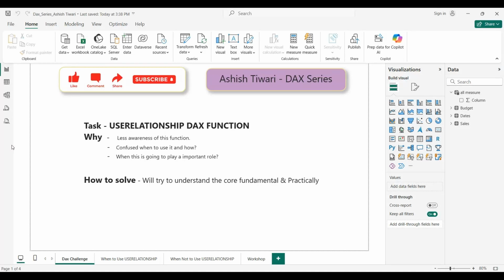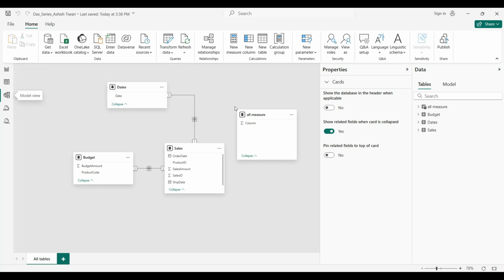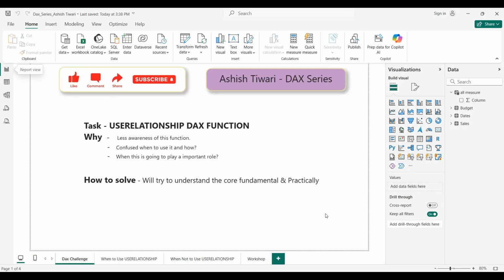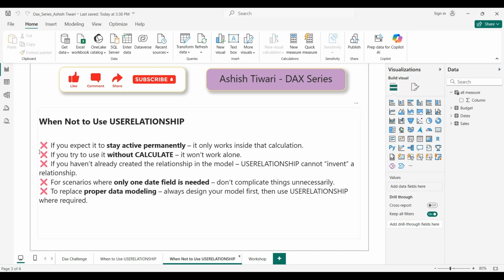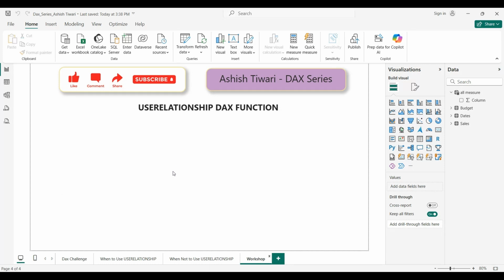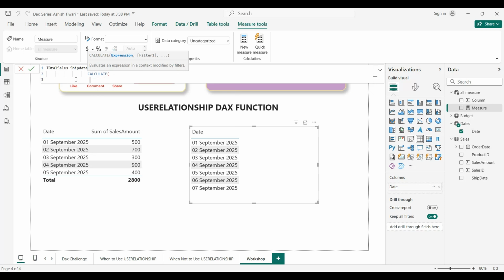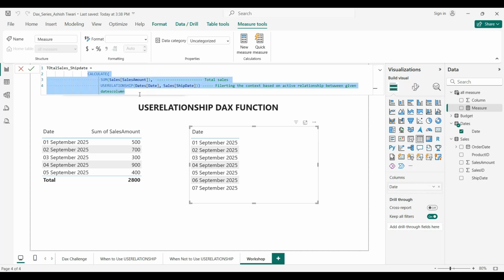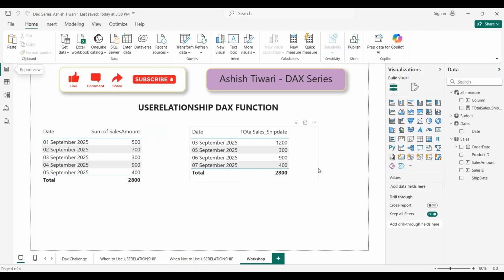USERELATIONSHIP DAX in Power BI | Fix Inactive Relationships & Multiple Date Tables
Are you stuck with inactive relationships in Power BI?
When working with multiple relationships between tables (like Order Date vs. Ship Date), only one is active at a time. But what if you need the inactive one for your calculation? 🤔

That’s exactly where the USERELATIONSHIP DAX function comes in! 🚀

In this video, you’ll learn step by step:
✅ What USERELATIONSHIP does in Power BI
✅ How to activate inactive relationships inside CALCULATE
✅ Practical examples: multiple date tables, budget vs. actuals, order vs. delivery dates
✅ Best practices for using USERELATIONSHIP in real-world scenarios

💡 Pro Tip: USERELATIONSHIP often goes hand-in-hand with the TREATAS function. I highly recommend watching my previous video on TREATAS so you can master both together.

📌 Watch this tutorial to fix relationship issues, boost your Power BI interview prep, and master advanced DAX like a pro.